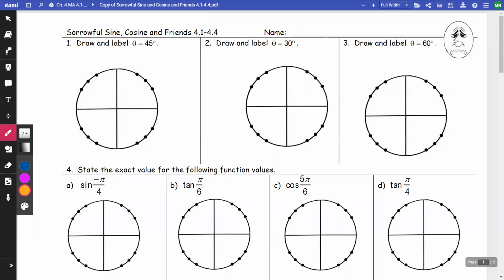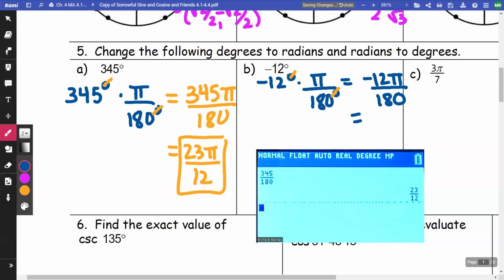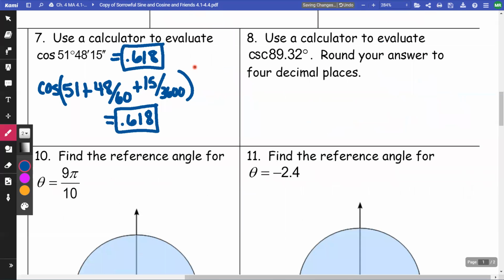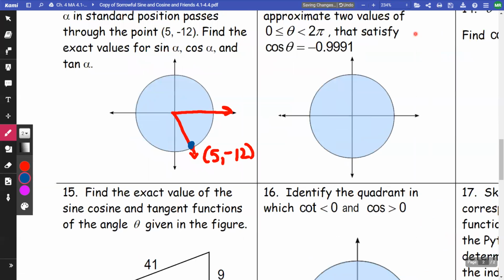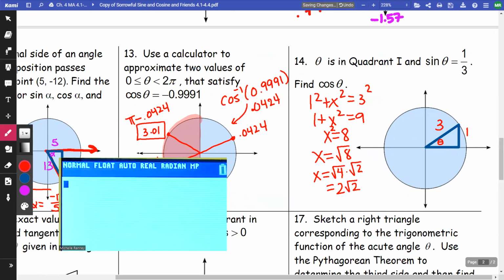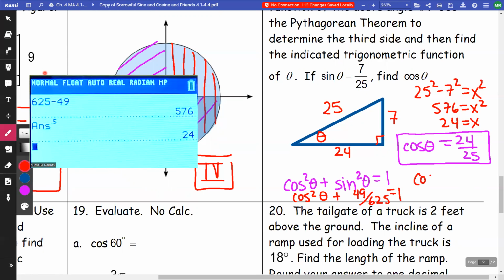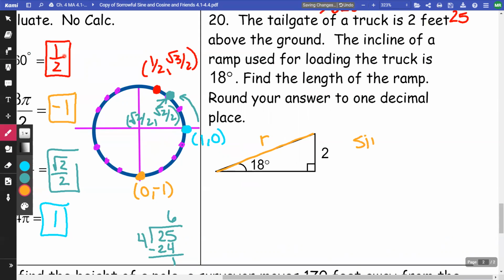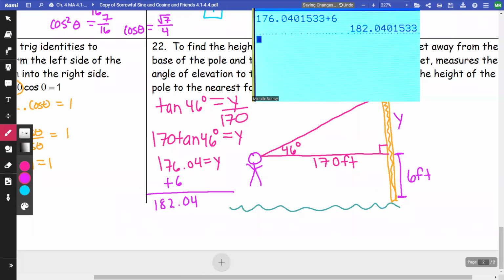Int2 Ch 4MA H10 Sorrow Sine, Cosine, and Friends